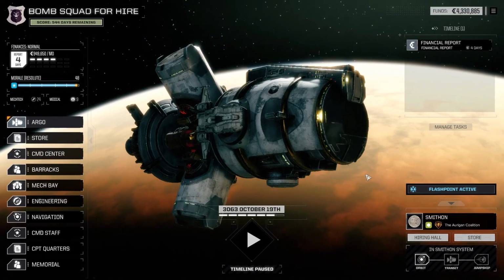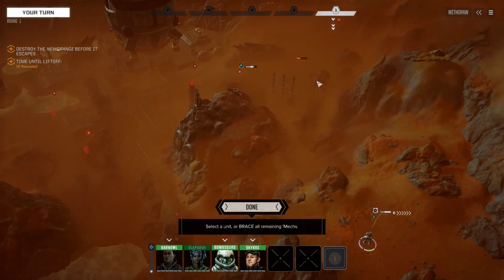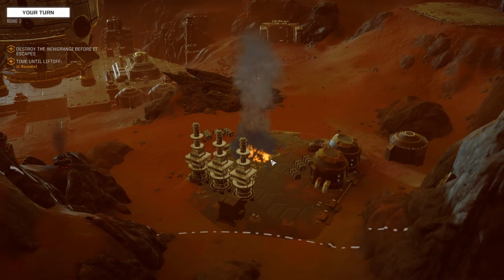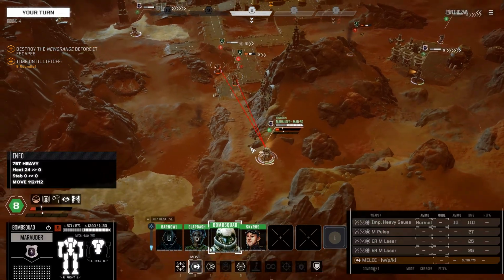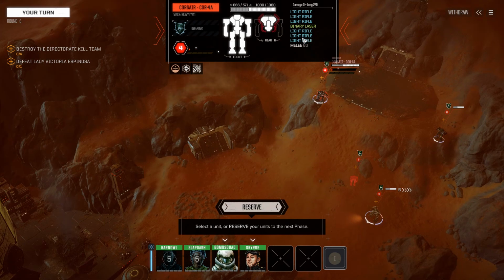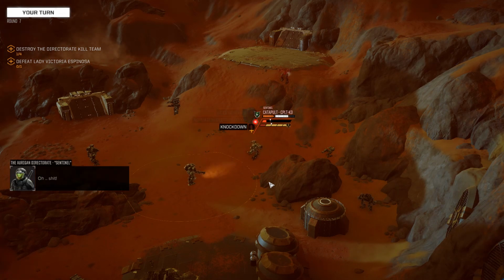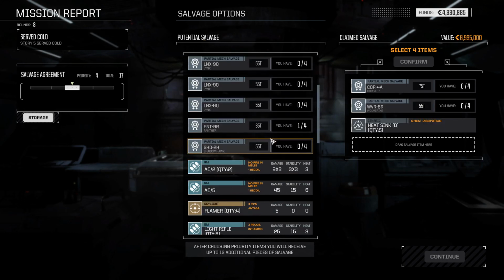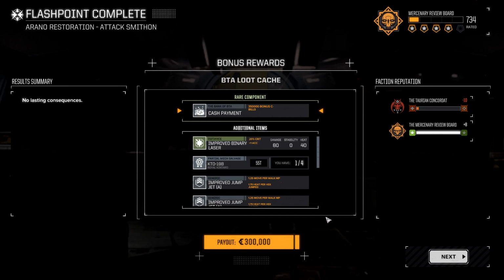BTA Episode 40: Flashpoint Smithon - Newgrange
The Directorate maintains that the Newgrange is a civilian vessel, but Lady Arano insists it carries weapons.  The truth is, we don't care so long as the pay is good.